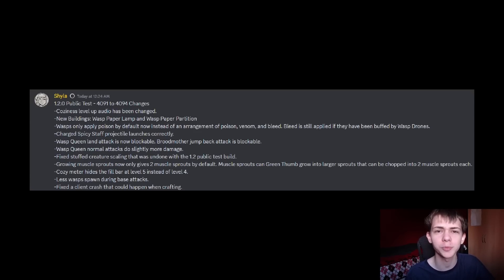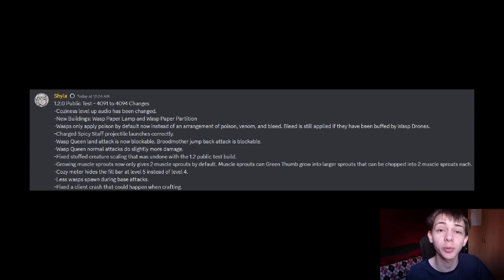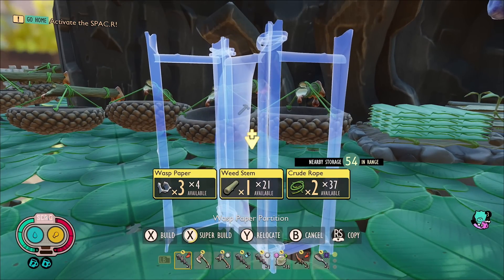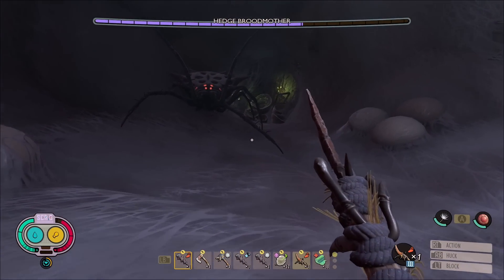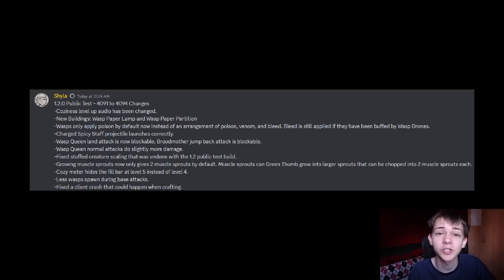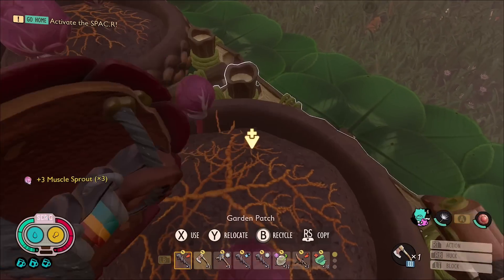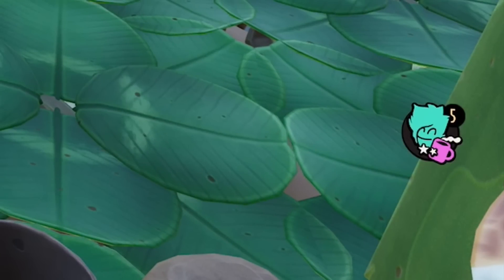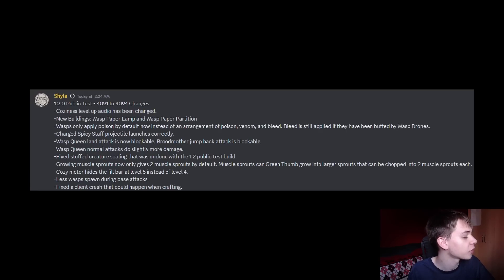NEW Grounded Playtest Patch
Today I show off the changes in the most recent Grounded Playtest patch release on April the 18th.